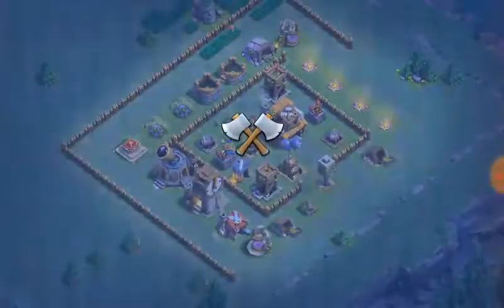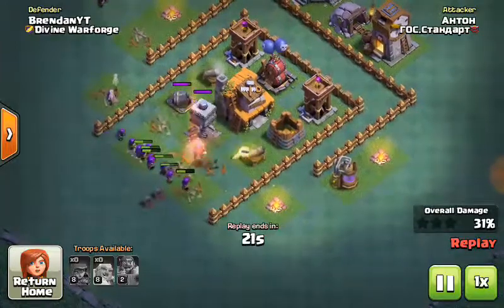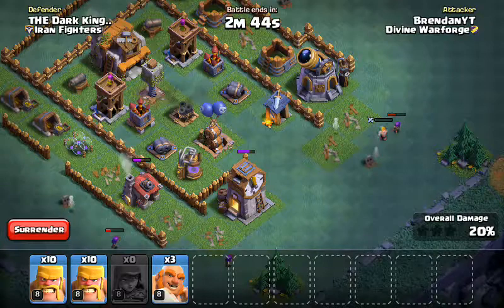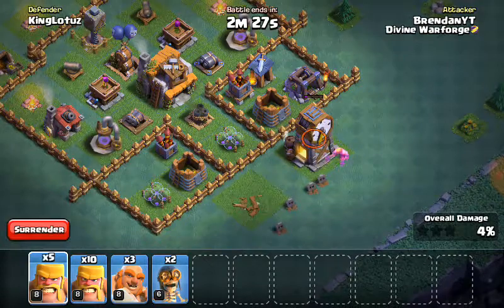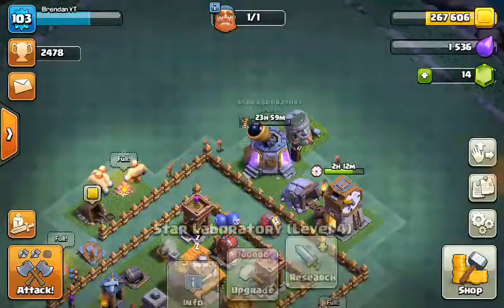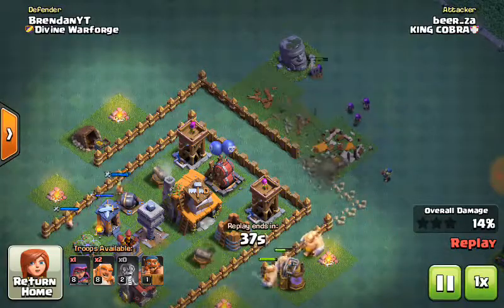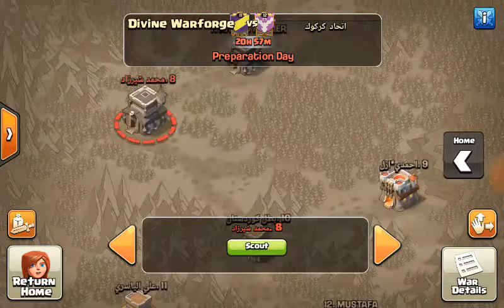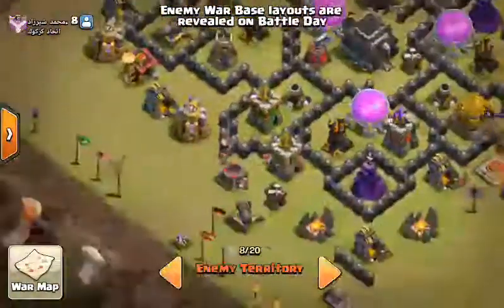Builder Base Let's Play #11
Watch as I play through the rest of my builder hall 5 and do some terrible raids but some how win!